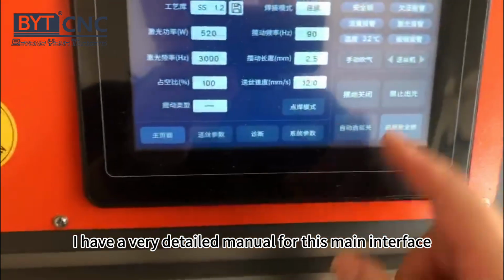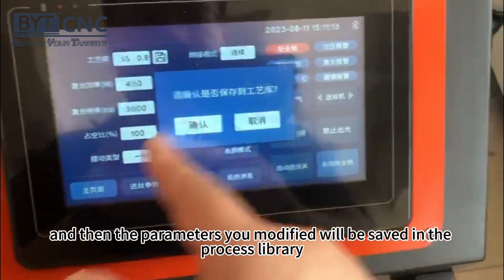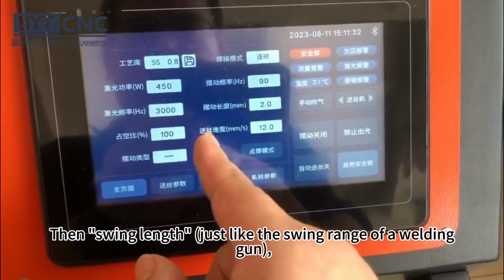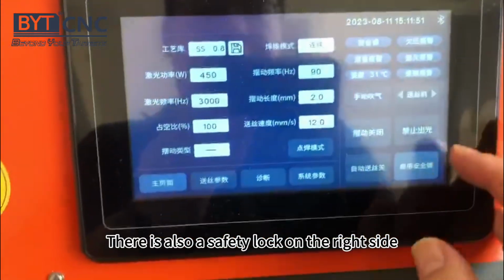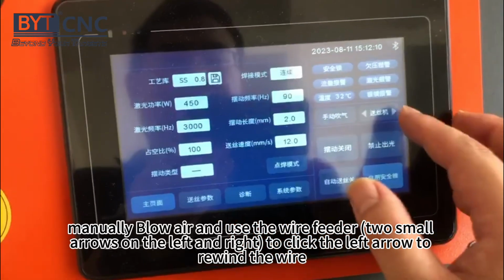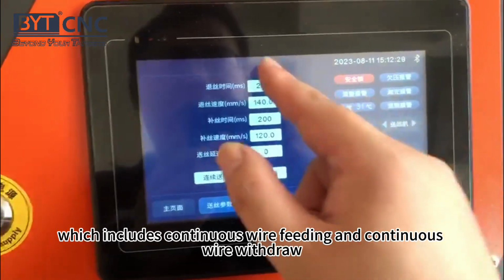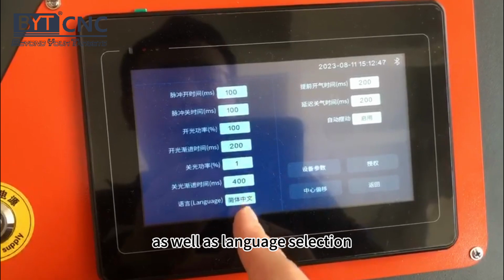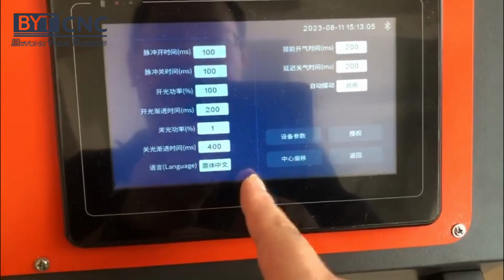4 BHJ-1500W Main interface introductions | fiber laser welding machine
Paul Wang
Sales Manager

Signs and decoration equipment manufacturer, located in China.

Shandong Yuantong Century Intelligent Technology Co., Ltd
Add: No.2999 Industrial second street Weicheng ED-Zone Weifang city Shangdong province